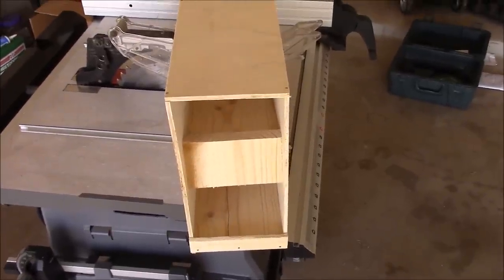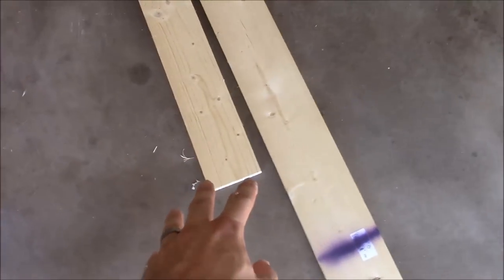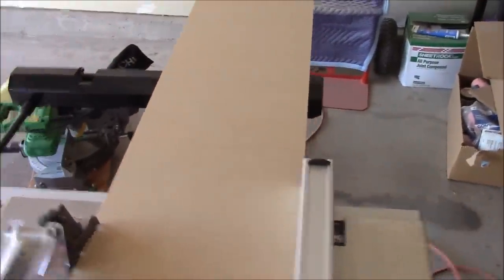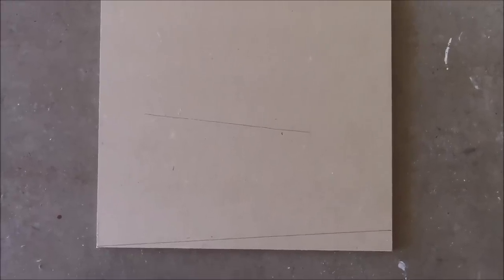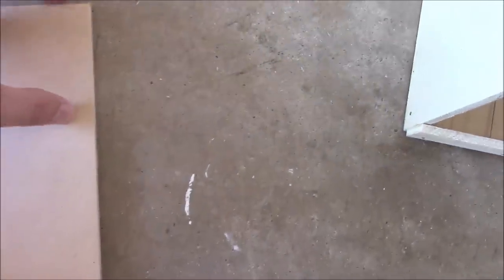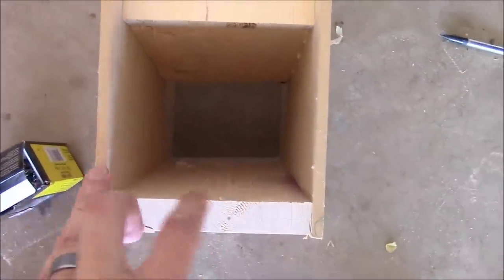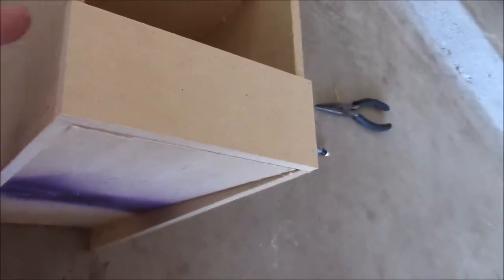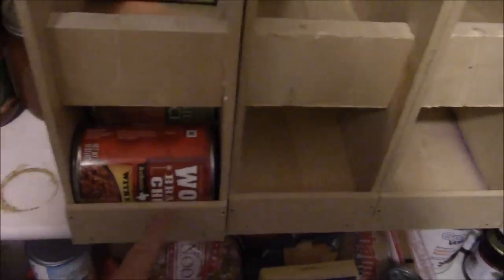How To Build A Can Rotator For Your Pantry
In this video, we will build a device to rotate your cans in your pantry.  This design comes from shanty-2-chic.com and is easy to build for a novice woodworker with minimal tools.